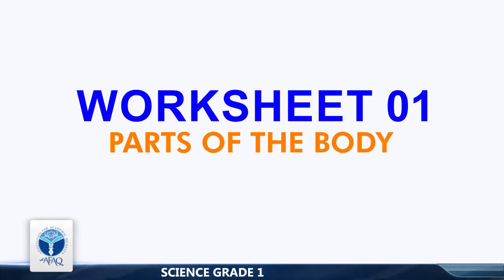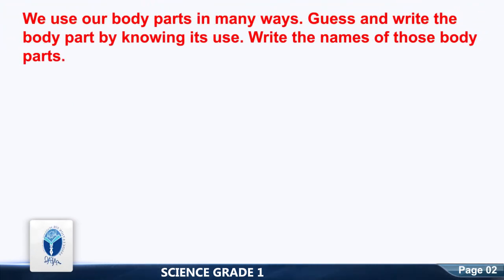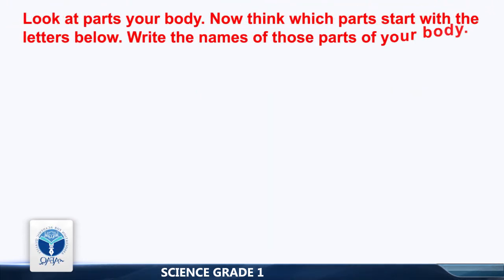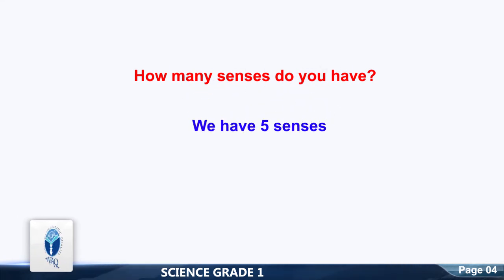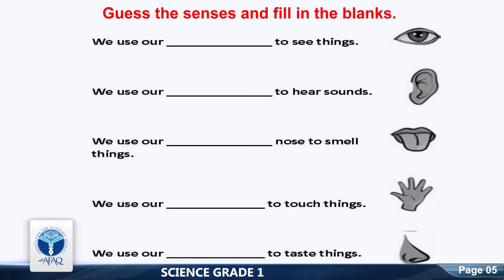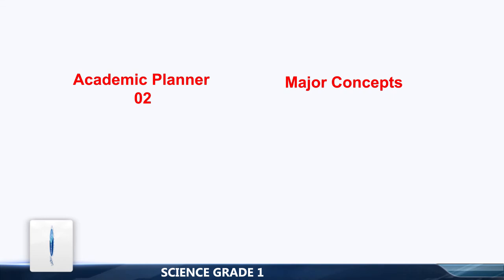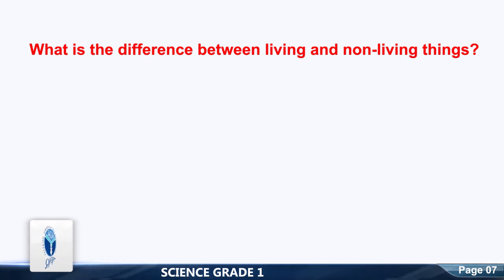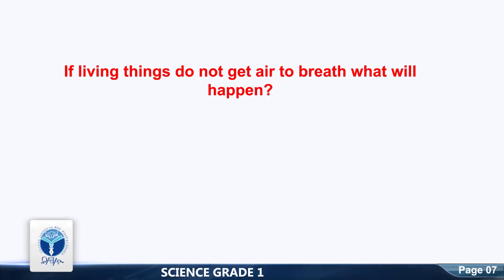AFAQ Iqbal series Grade-1 Science (Unit-1/worksheet#1-8) | Student’s Resource Pack Teaching Videos.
Karachi office:
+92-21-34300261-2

Lahore office:
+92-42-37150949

Islamabad office:
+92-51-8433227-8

Quetta office:
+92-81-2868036